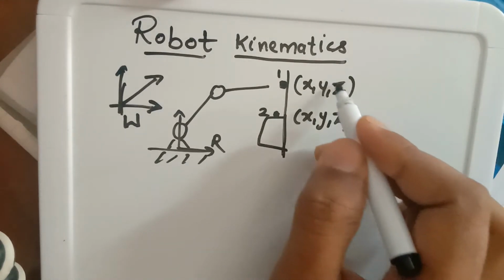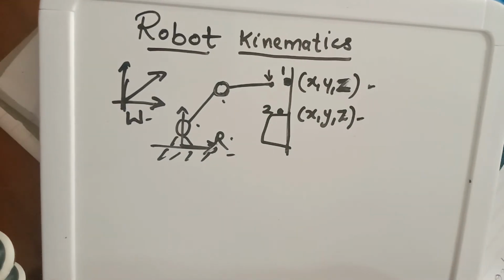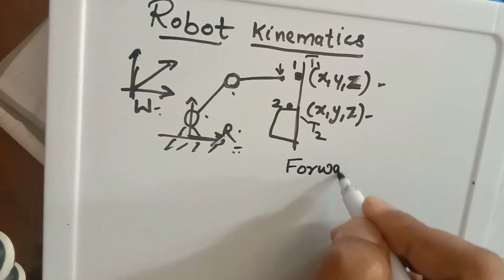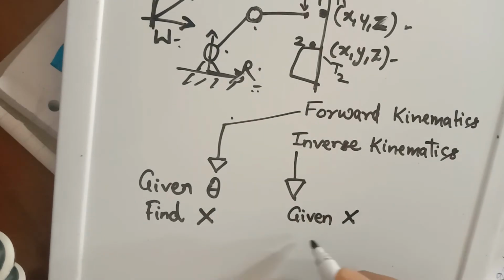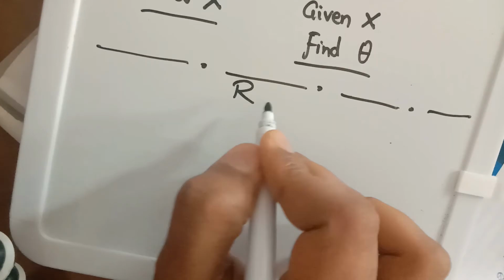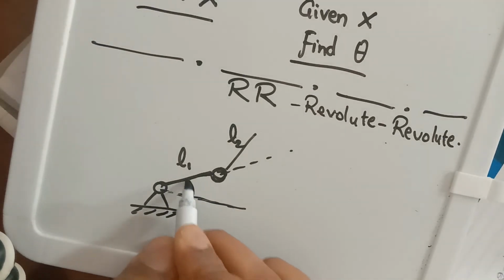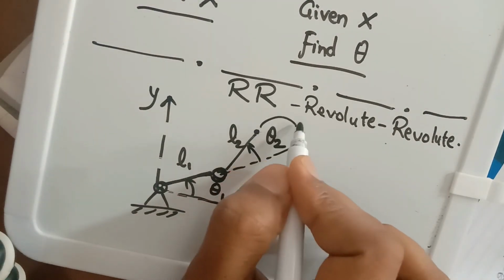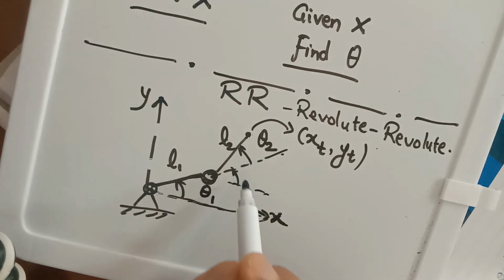Lecture 1: Intro to Robot Kinematics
Introduction to Robot Kinematics